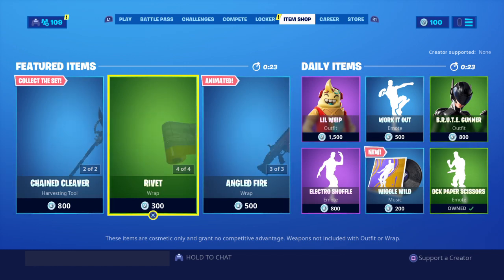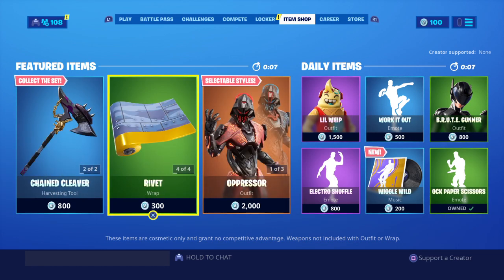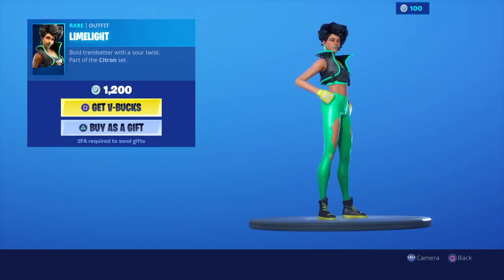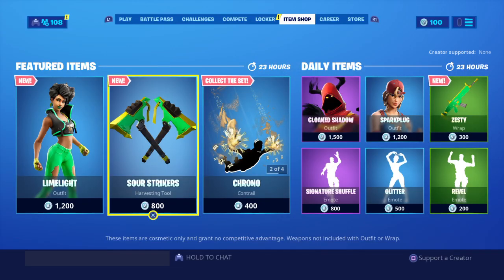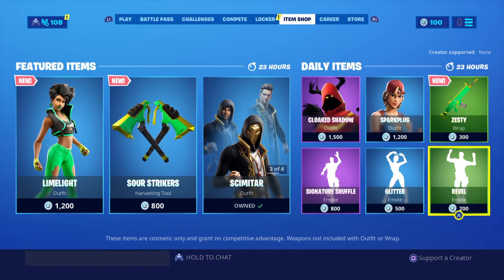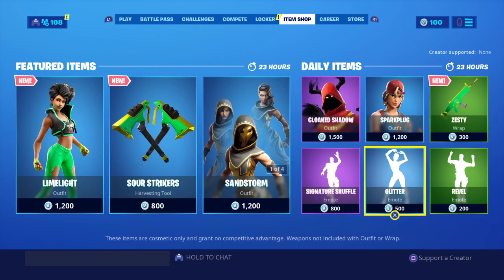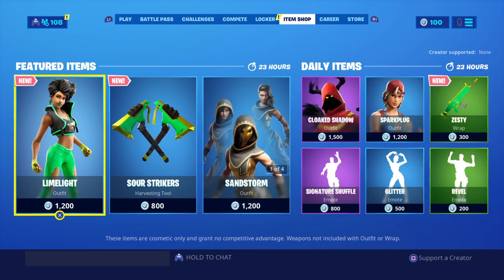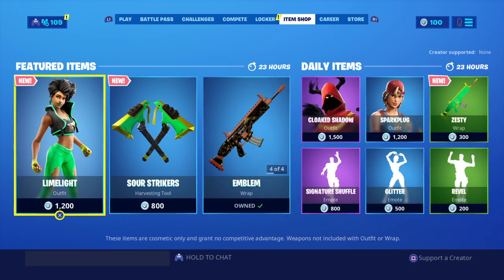*NEW* LIMELIGHT SKIN! Fortnite Item Shop 19th of September!